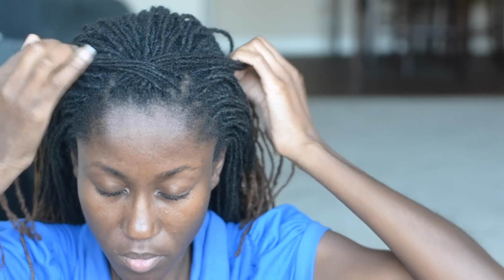Basketweave | Short Locs Style Tutorial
In this video, I demonstrate how to do the basketweave. This is a versatile style that can be worn on different length locs and in different ways.

S U B S C R I B E   -   L I K E  -   S H A R E  -   C O M M E N T

What's your lockaversary date? Submit through the google form, so that I can give you a shout out when the month comes?

To be added to my email newsletter to receive the Styling Tips for Locs series

+ Just Started Your Sisterlocks? Now What?

Love, Life, and Locks is a channel that is dedicated to documenting the sister lock journey and experience of loc and travel enthusiast, ibyl. Through these videos ibyl expresses her love for her LOCS and her love for TRAVEL. You will find on this channel all things loc and travel related.

ibyl started her natural journey in 2007 when she did the big chop. Almost two years later she started her sisterlocks journey in 2009. Since then she has used this channel to document her experience and encourage others along their journey. She hopes that through this platform she is able to help all loc wearers find the beauty in their unique set of locs and find useful tips and ideas for styles that are simple yet look complex. Always feel free to message her if you have any questions or would like to make a suggestion for a video.

New videos are posted weekly on Wednesdays and Saturdays at 10 am. Sometimes there will also be videos on Friday.